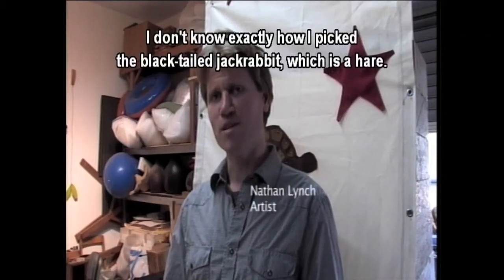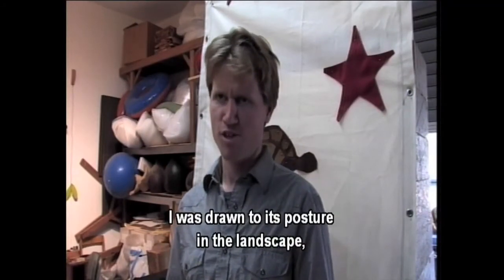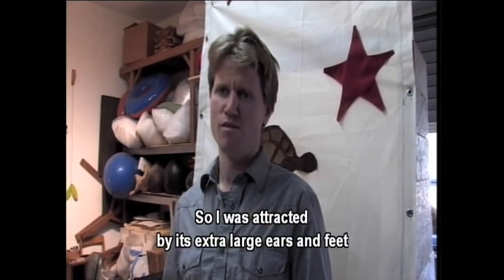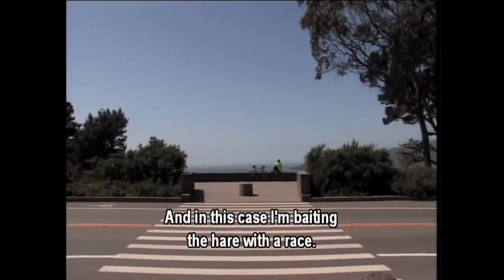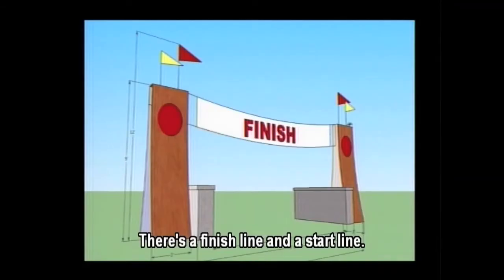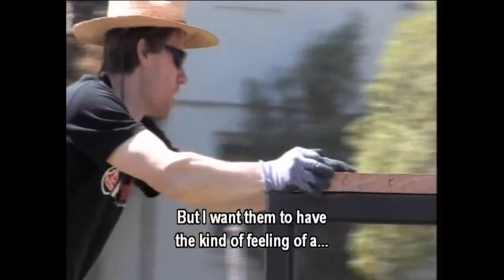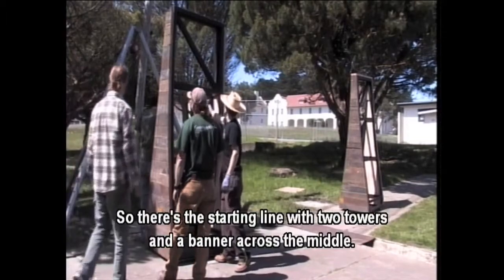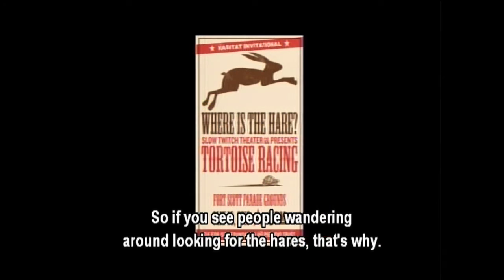Presidio Habitats: Nathan Lynch, Where Is the Hare?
Artist Nathan Lynch discusses his installation in the Presidio of San Francisco dedicated to the black-tailed jackrabbit. Info: for-site.org